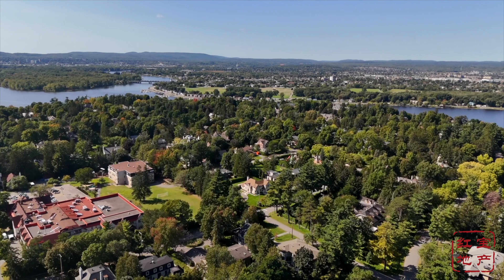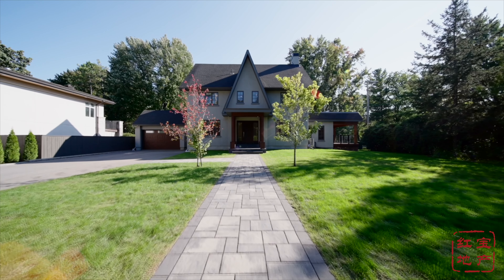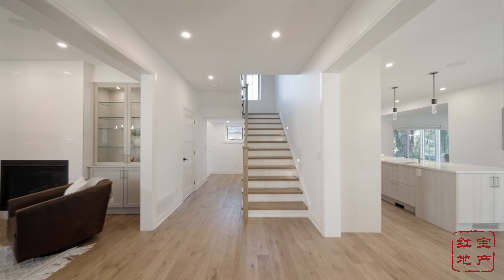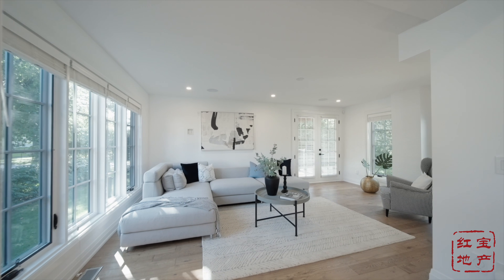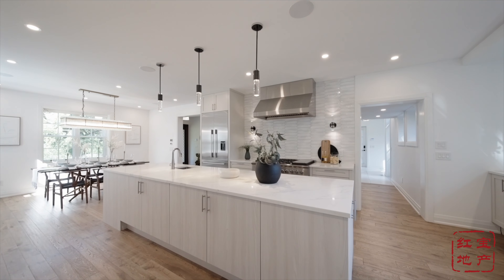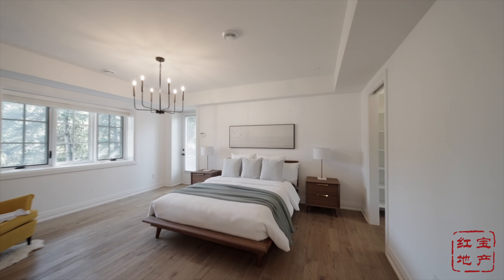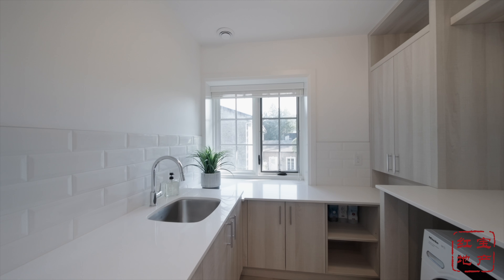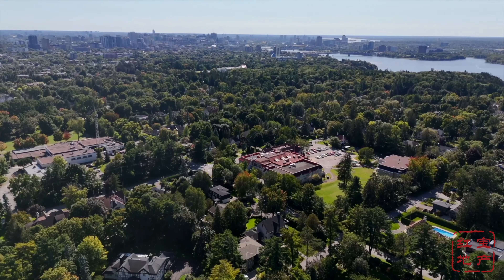Ottawa Luxury Home For Sale (Rockcliffe Park) - 320 Hillcrest Road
Perched on a prestigious elevated street, this remarkable property features a spacious front yard with desirable south and west-facing exposure.Former French State Residence! Behind its original heritage faade, the entire home was meticulously reconstructed in 2019 by renowned luxury builder Gemstone, with architectural design by Barry J. Hobin. No detail was spared in creating this masterpiece of elegance and functionality.The interiors exude sophistication, with premium white oak hardwood floors, imported tiles and marble, exquisite custom woodwork and cabinetry, built-in speakers, and heated floors that enhance the homes exceptional ambiance. The timeless design is further elevated by high ceilings, vintage-inspired windows, and multiple balconies and patios, creating an inviting yet opulent living environment.The kitchen is a culinary masterpiece, featuring commercial-grade appliances, a generously sized island, and a seamless blend of style and practicality. The primary bedroom is a sanctuary of luxury, offering a spa-like ensuite with heated floors, integrated speakers, and a custom-designed walk-in closet.A dream-sized laundry room on the second floor is outfitted with state-of-the-art Miele appliances for added convenience.Another generously sized second bedroom with an ensuite is located on the second floor, while the third floor offers two additional bedrooms and a full bathroom. The third floor is equipped with a separate, independently controlled heating and cooling system, ensuring optimal temperature balance and energy efficiency throughout the home.The lower level extends the living space with a cozy family room and abundant storage options.This rare gem harmonizes heritage charm with modern luxury, presenting an unparalleled opportunity to own a residence of timeless elegance. Move-in ready!

Looking to buy or sell a home in the Ottawa area? You're in the right place! Our dedicated team, led by experienced realtor Ruby Xue, is here to guide you every step of the way.

Follow us for:
-Exclusive property tours
-Expert tips for buyers and sellers
-Market insights and trends

Don't miss out on your dream home – let's make it a reality together!
Ruby Xue Real Estate Team, A Real Estate Brand You Can Trust.